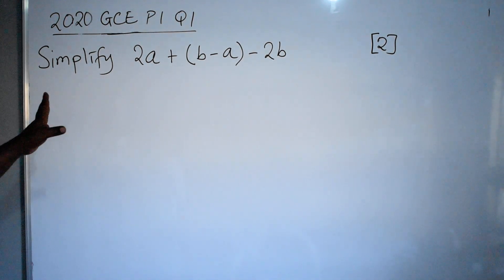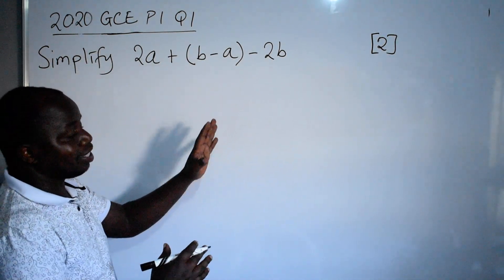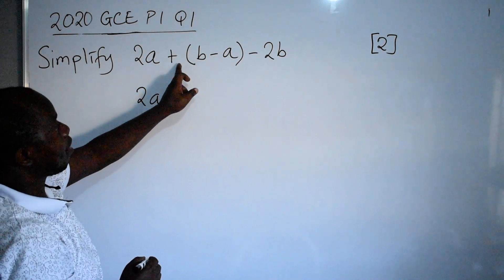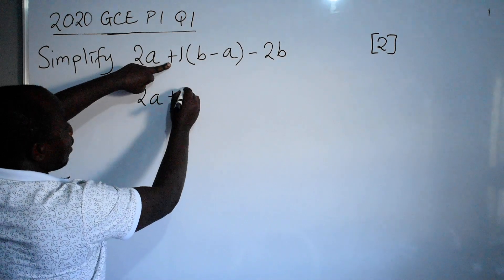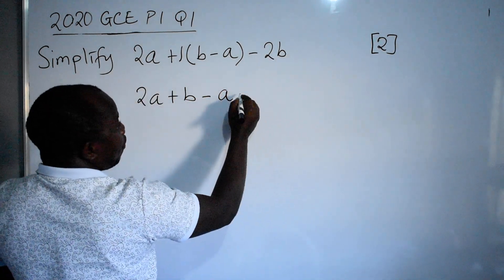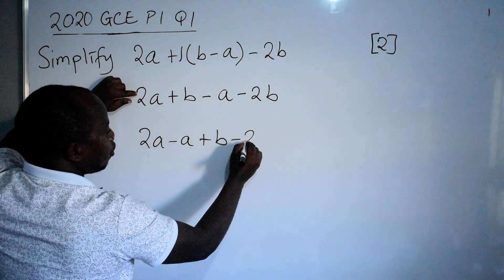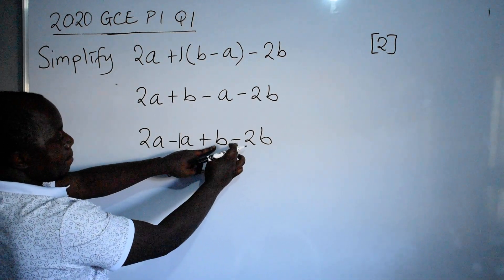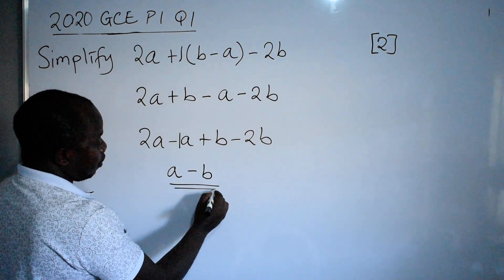Maths-2020 GCE P1 Q1 🙌